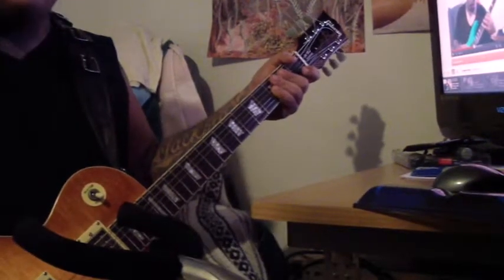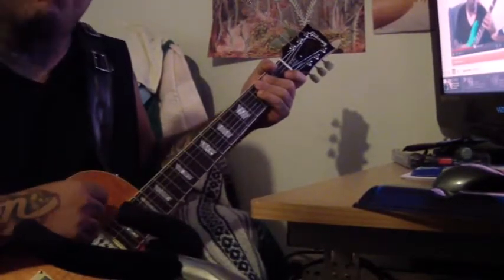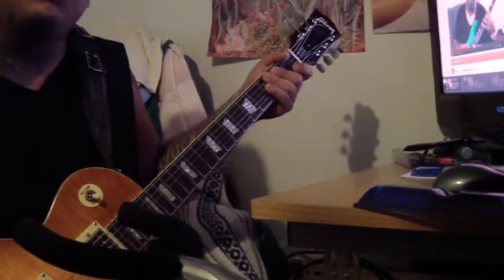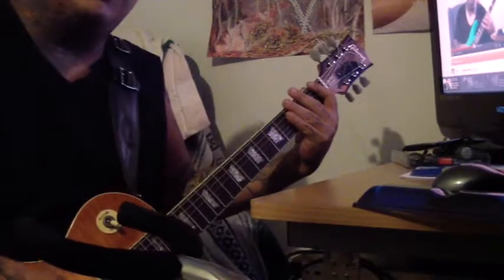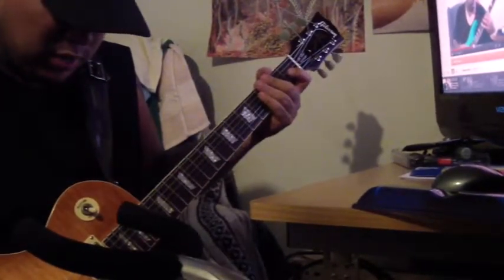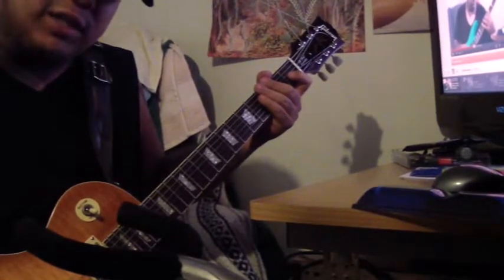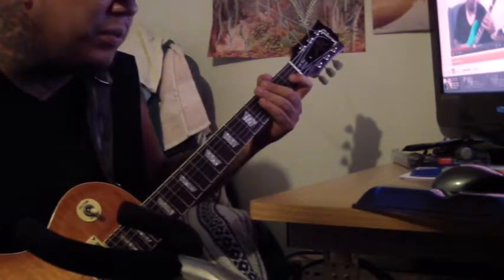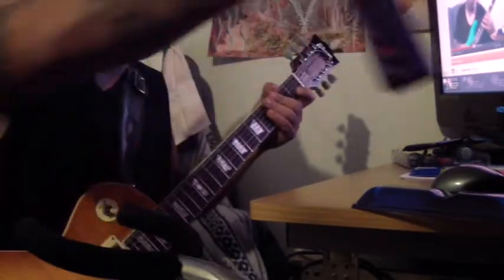REPLICA TEST ....NICK PEREZ 2012